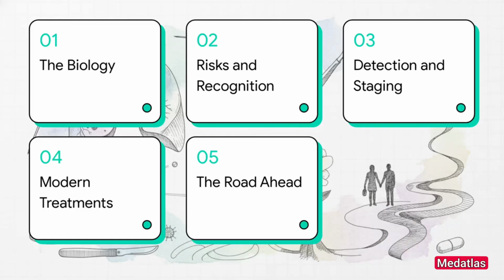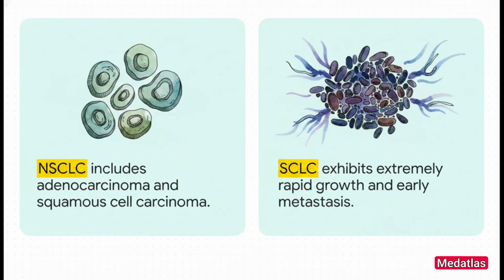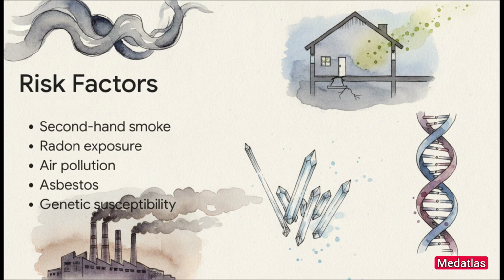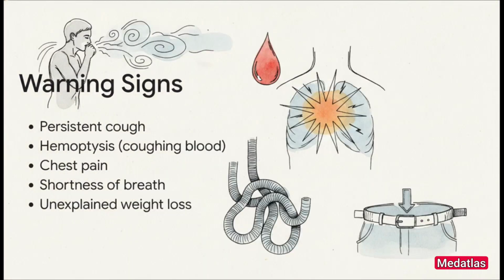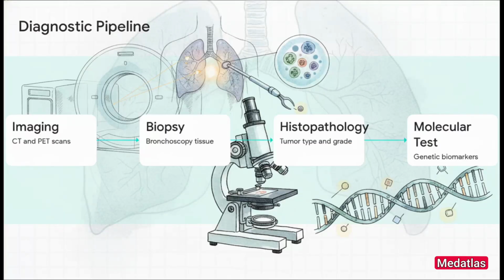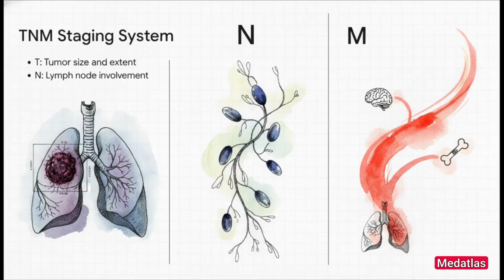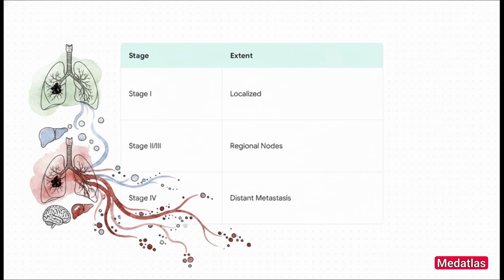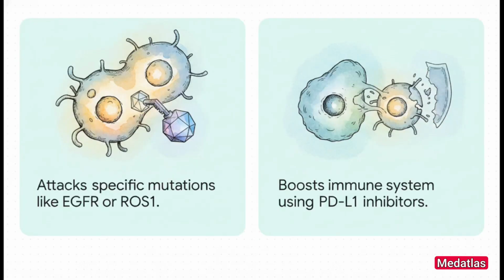Lung Cancer Explained | Symptoms, Causes, Staging, Targeted Therapy & Treatment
What is Lung Cancer? What is the difference between Non-Small Cell Lung Cancer (NSCLC) and Small Cell Lung Cancer (SCLC)? How does lung cancer develop, spread, and how is it treated with modern precision medicine?
This comprehensive medical educational video explains Lung Cancer using cinematic 3D lung anatomy animations, DNA mutation visualizations, tumor growth simulations, bronchoscopy demonstrations, molecular profiling, targeted therapy animations, immunotherapy mechanisms, realistic clinical case scenarios, and the latest evidence-based recommendations from the World Health Organization (WHO), National Cancer Institute (NCI), American Cancer Society (ACS), National Comprehensive Cancer Network (NCCN), European Society for Medical Oncology (ESMO), American Society of Clinical Oncology (ASCO), and the International Association for the Study of Lung Cancer (IASLC).
In This Video You'll Learn:
✅ What is Lung Cancer?
✅ How normal lung cells become cancer cells
✅ Lung anatomy explained (Trachea, Bronchi, Bronchioles, Alveoli, Pleura & Lymphatic drainage)
✅ NSCLC vs SCLC explained
✅ Adenocarcinoma, Squamous Cell Carcinoma & Large Cell Carcinoma
✅ Rare lung tumors including Carcinoid Tumors & Mesothelioma
✅ DNA mutations and molecular biomarkers (EGFR, ALK, ROS1, KRAS, BRAF, MET, RET, NTRK, HER2 & PD-L1)
✅ Smoking, Radon, Air Pollution & other causes
✅ Lung cancer risk factors
✅ Early warning signs and symptoms
✅ Paraneoplastic syndromes explained
✅ Low-Dose CT (LDCT) screening
✅ Chest X-ray, CT Scan, PET-CT, MRI & Bronchoscopy
✅ Endobronchial Ultrasound (EBUS) and CT-guided biopsy
✅ Histopathology & molecular testing
✅ TNM staging system and Stage I–IV Lung Cancer
✅ Limited vs Extensive Stage Small Cell Lung Cancer
✅ Surgery (Lobectomy, Segmentectomy, Pneumonectomy, VATS & Robotic Surgery)
✅ Chemotherapy, Radiation Therapy, Targeted Therapy & Immunotherapy
✅ EGFR inhibitors, ALK inhibitors & PD-1/PD-L1 inhibitors
✅ Pulmonary rehabilitation & physiotherapy
✅ Management of metastatic lung cancer
✅ Survivorship, follow-up & recurrence monitoring
✅ Smoking cessation & prevention strategies
✅ Latest WHO, NCI, ACS, NCCN, ESMO, ASCO & IASLC guideline recommendations
This educational video is designed for:
•General Public
•Patients & Caregivers
•MBBS Students
•Physiotherapy Students
•Nursing Students
•Medical Students
•Pulmonologists
•Oncologists
•Thoracic Surgeons
•Radiologists
•Pathologists
•Pharmacists
•Respiratory Therapists
•Public Health Professionals
•Healthcare Workers
•Medical Educators